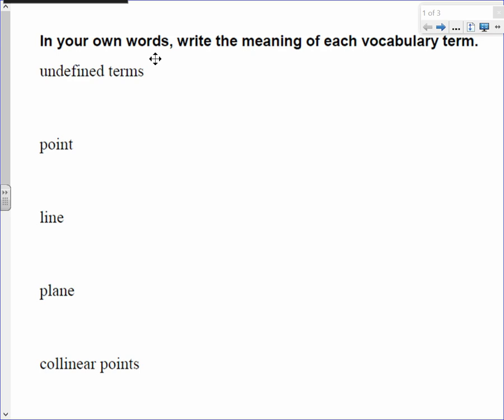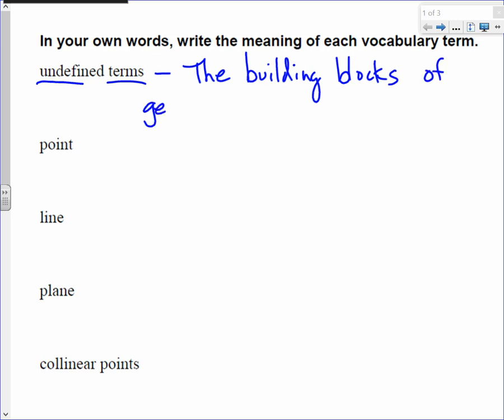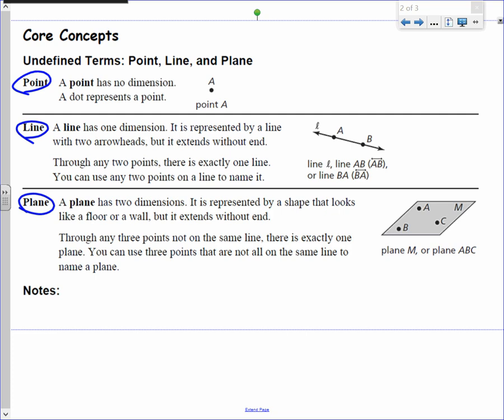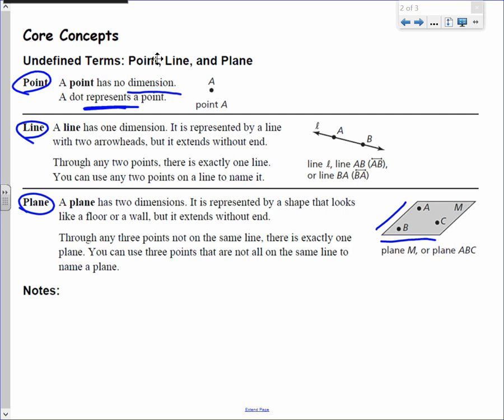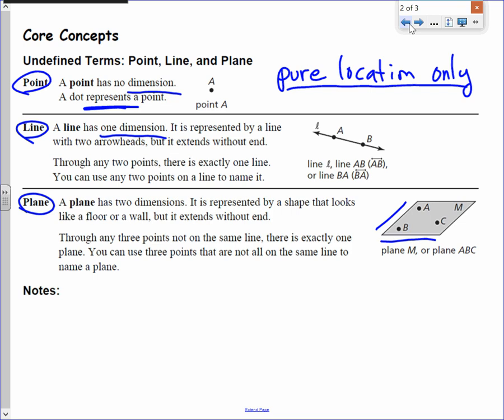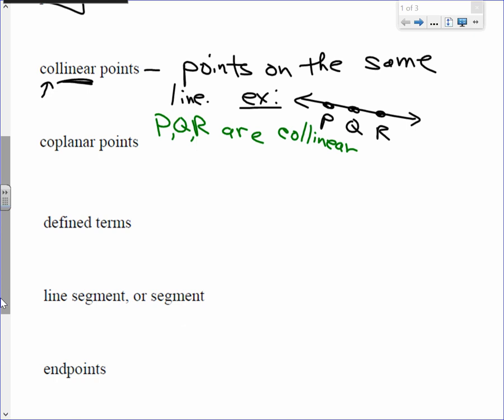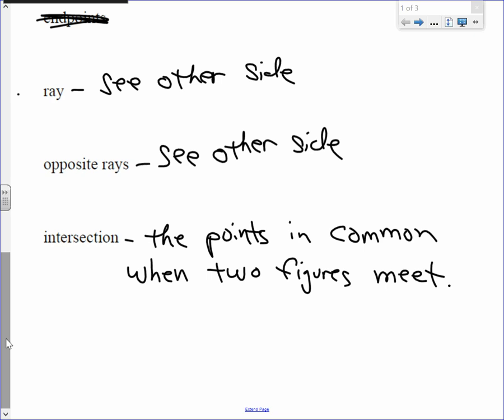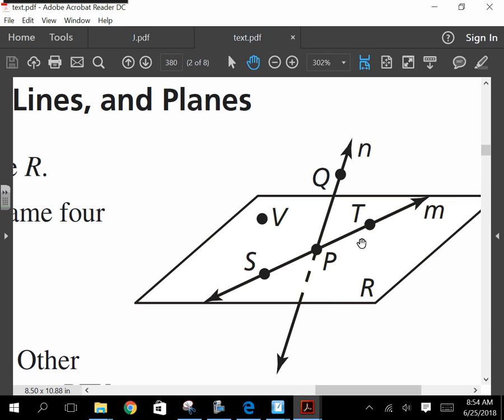PHILO MATH: geometry intro